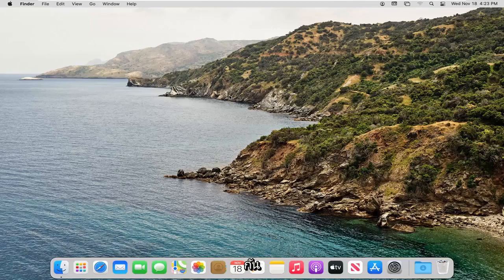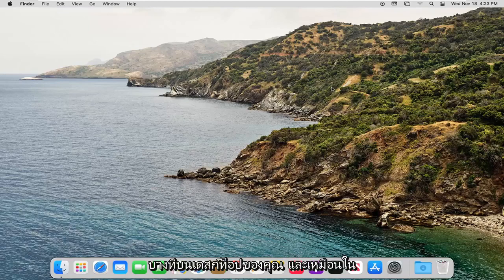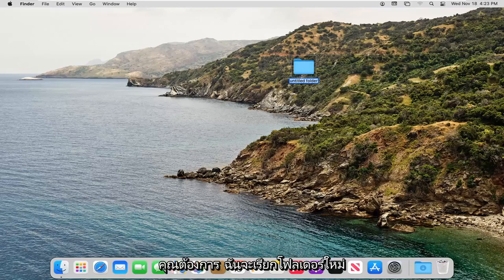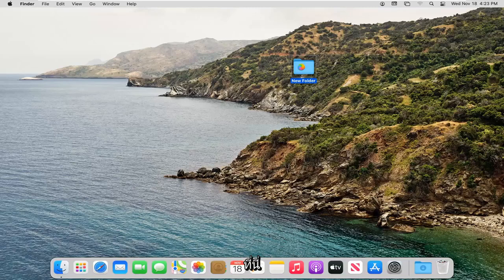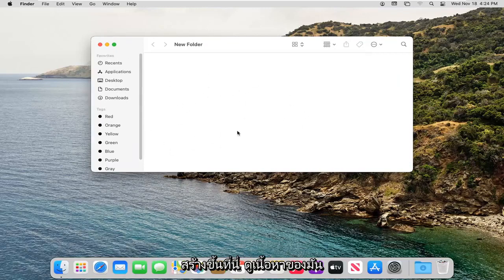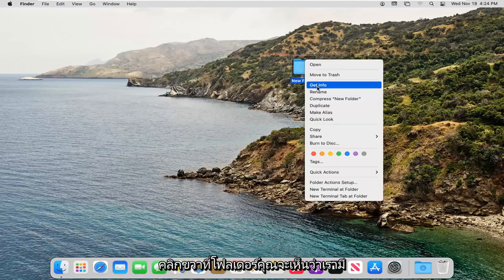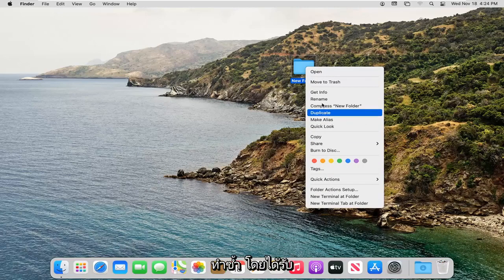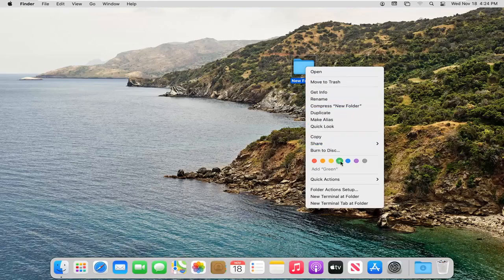วิธีสร้างโฟลเดอร์บน Mac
วิธีสร้างโฟลเดอร์ใหม่บน Mac [บทช่วยสอน]

องค์กรเป็นสิ่งสำคัญหากคุณต้องการทำงานอย่างมีประสิทธิภาพและช่วยตัวเองให้พ้นจากปัญหาในการขุดค้นไฟล์จำนวนมากทุกครั้งที่คุณต้องการเอกสารสำคัญ การสร้างโฟลเดอร์เฉพาะสำหรับโปรเจ็กต์หรือหมวดหมู่ต่างๆ บนคอมพิวเตอร์ Mac ของคุณทำให้ง่ายต่อการจัดระเบียบไฟล์และทำให้เดสก์ท็อปของคุณจัดการได้ หลังจากที่คุณสร้างโฟลเดอร์และใส่เอกสารในนั้น คุณสามารถย้ายโฟลเดอร์ไปยังตำแหน่งที่สะดวกบนเดสก์ท็อปของคุณหรือในโฟลเดอร์อื่น

หากคุณต้องการ Mac ที่มีเดสก์ท็อปที่สะอาด ซึ่งไฟล์จำนวนมากทั้งหมดของคุณมีระเบียบและหาง่าย คุณจะต้องใช้โฟลเดอร์ให้คุ้นเคย

คล้ายกับฮาร์ดแวร์กระดาษแข็งจริงที่มีชื่อโฟลเดอร์คอมพิวเตอร์ ใน Mac สามารถใช้โฟลเดอร์เพื่อจัดเก็บไฟล์ประเภทใดก็ได้ ตั้งแต่เอกสารข้อความ สเปรดชีต รูปภาพ เพลง และอื่นๆ และคุณสามารถสร้างและใช้โฟลเดอร์ภายในโฟลเดอร์เพื่อการจัดระเบียบขั้นสูงได้

สร้างโฟลเดอร์ MacBook
สร้างโฟลเดอร์ MacBook Pro
สร้างโฟลเดอร์ mac terminal
สร้างโฟลเดอร์ MacBook air
สร้างโฟลเดอร์บน MacBook
สร้างโฟลเดอร์บน mac
สร้างโฟลเดอร์บน MacBook Pro
mac สร้างโฟลเดอร์
สร้างโฟลเดอร์ใน mac
วิธีสร้างโฟลเดอร์ mac
สร้างโฟลเดอร์ที่ซ่อนอยู่ mac
สร้างโฟลเดอร์ใหม่ mac
สร้างโฟลเดอร์บนเดสก์ท็อป Mac
สร้างโฟลเดอร์แชร์ mac
สร้างโฟลเดอร์ใหม่ใน mac
การสร้างโฟลเดอร์ใน mac

แต่ก่อนที่คุณจะสามารถใช้โฟลเดอร์เพื่อล้างข้อมูลและจัดระเบียบให้กับ Mac ของคุณได้ คุณจำเป็นต้องรู้วิธีสร้างโฟลเดอร์และวิธีย้ายไฟล์เข้า (หรือออกจาก) โฟลเดอร์เหล่านั้น

บทช่วยสอนนี้จะใช้กับ MacBook Pro, Air, Mini ที่ใช้ระบบปฏิบัติการ macOS บทช่วยสอนนี้ดำเนินการบนระบบ macOS